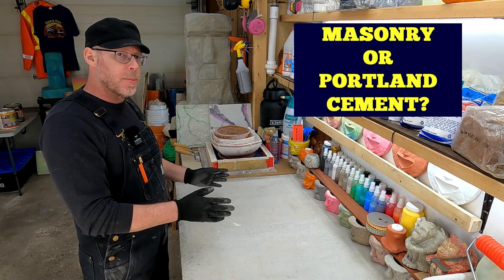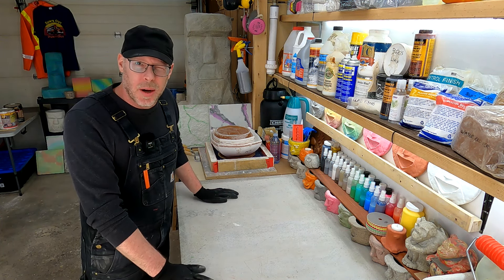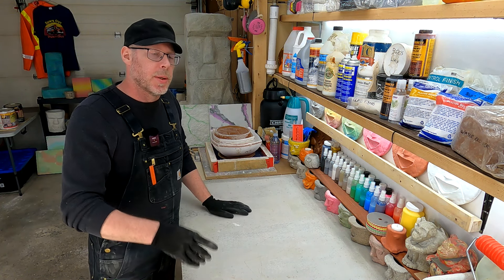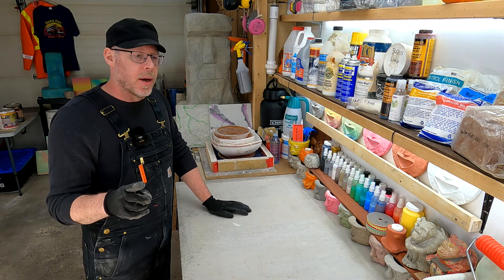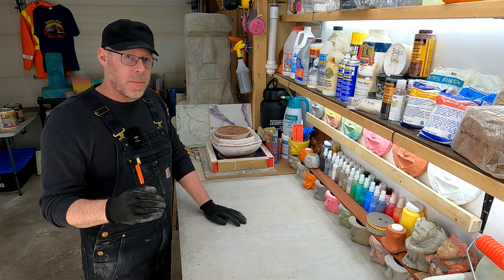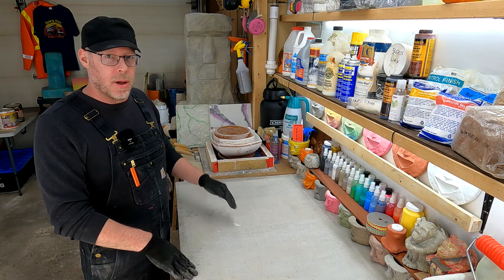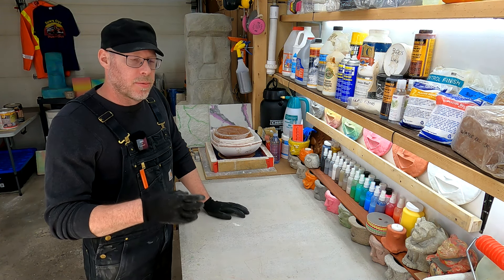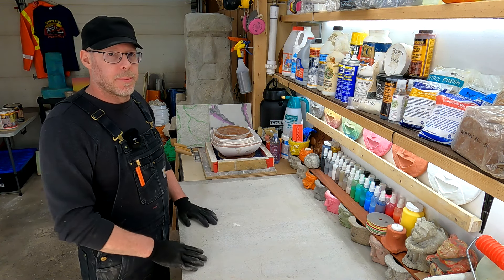What is the Difference Between Masonry Cement and Portland Cement?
Portland cement and masonry cement are similar, but they are not the same thing.  There are many different blends of cement powder and which one you buy depends on the type of work being done with that cement.  Some cements are have a lot of admixtures added for a host of reasons from easier placement to enhanced strength.  Some cement, like portland cement, is a basic mix that is strong.

Both have similar base ingredients, one being limestone, but the masonry cement has additives in the mix that help with water-permeability and bonding also making it more flexible than portland cement.  These qualities of masonry cement make it ideal for stucco work and for the mortar joints in brick laying. Portland cement is too strong and not flexible enough to be used for these applications.

Portland cement is better used for building things and making concrete when strength is needed.  It can be used as a cement mortar mix and in a concrete mix.  Portland cement has a finished strength up to 5000 psi whereas masonry cement finished strength is only about 1000 psi.  Concrete slabs, sidewalks, driveways, pool decks, and patios are a few examples of things that require strength over flexibility and would all be constructed using concrete made with portland cement.